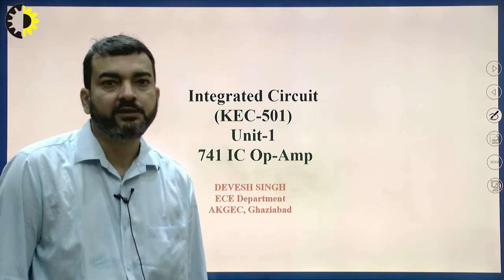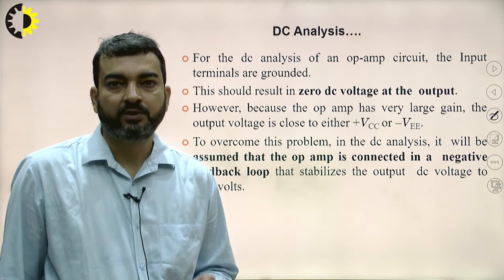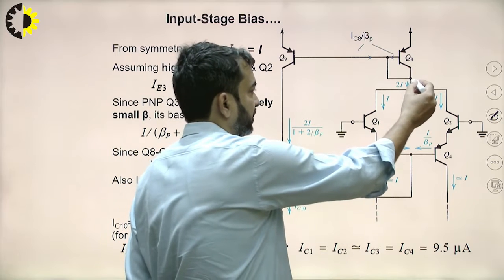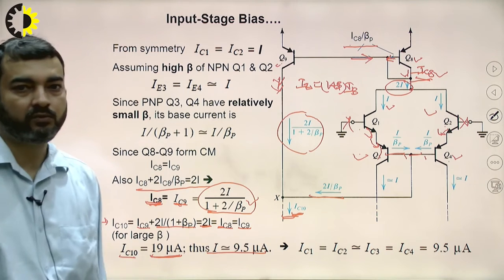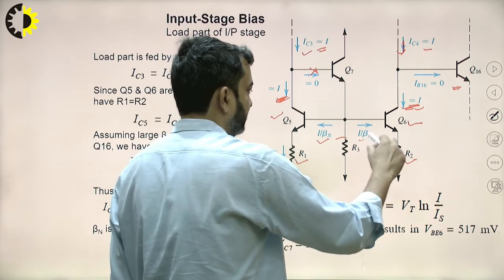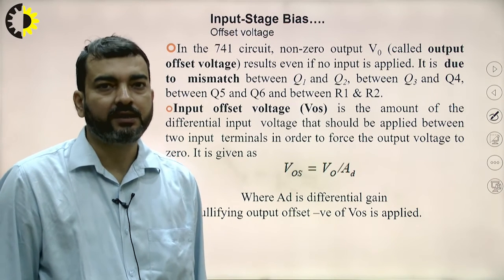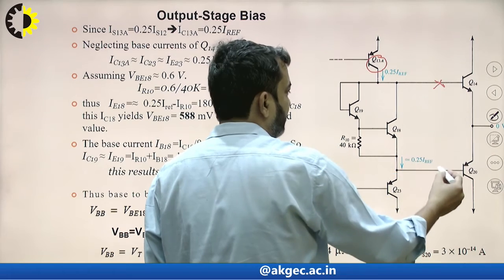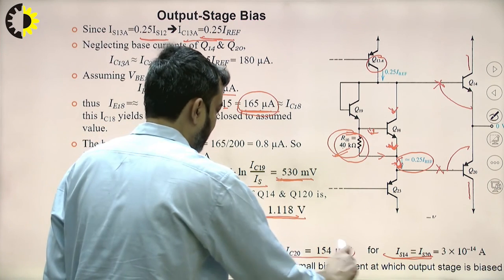INTEGRATED CIRCUIT LECTURE 02 ''741 IC Op Amp'' By Dr. Devesh Singh, AKGEC